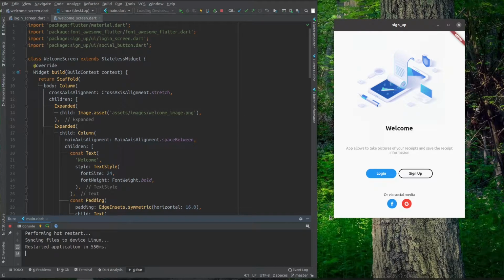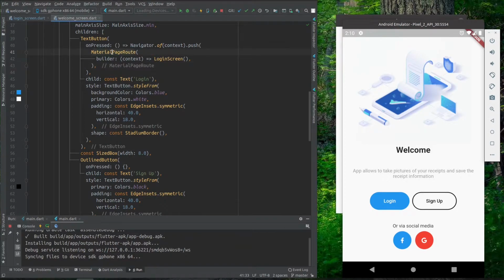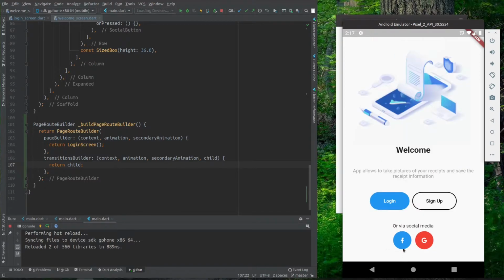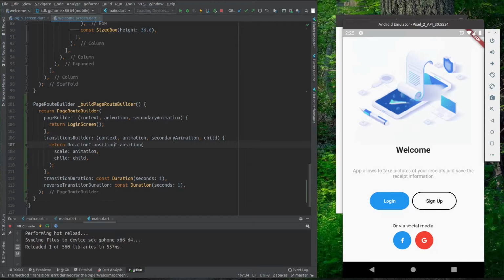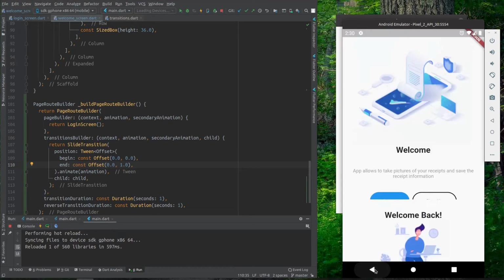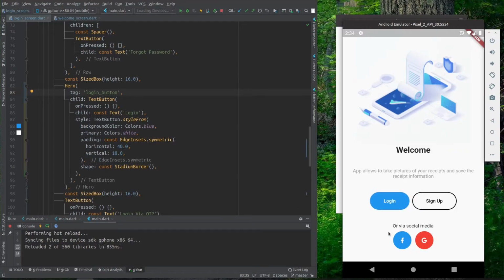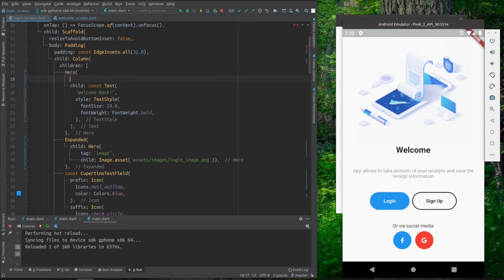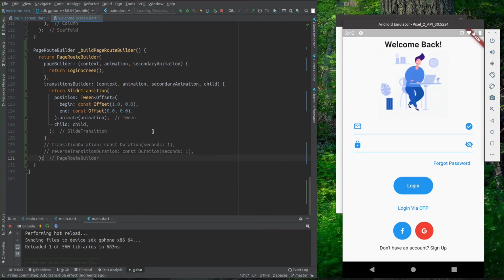Flutter UI practice. Part 3. Page transitions. Slow code with comments ;)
Let me show you how I build UI in Flutter. This one is based on the design I have seen on dribbble. It this video I'd like to show you few different ways of animating when switching pages.
Content:
0:00 Hello Friends!
0:27 Use GestureDetector to go back
1:54 MaterialPageRoute
3:18 CupertinoPageRoute
4:24 PageRouteBuilder
7:04 FadeTransition
9:15 ScaleTransition
10:03 RotationTransition
10:50 SlideTransition
15:08 Hero animations
19:45 Animating Text using Hero widget
21:39 Fixing red text during animation
22:26 Using Material type to remove rectangle around text
23:29 Finished effect
24:07 Goodbye Friends!